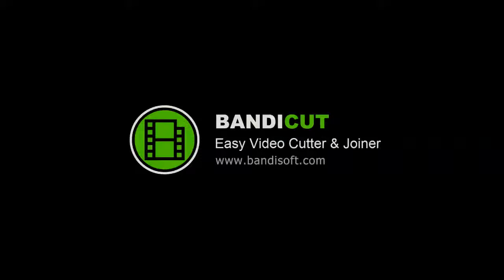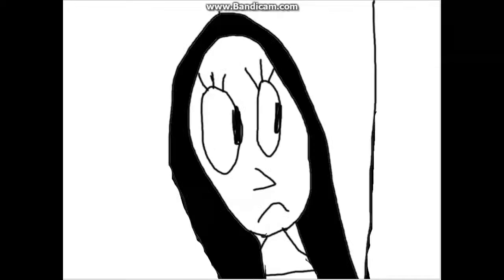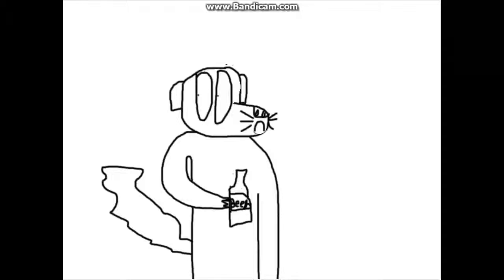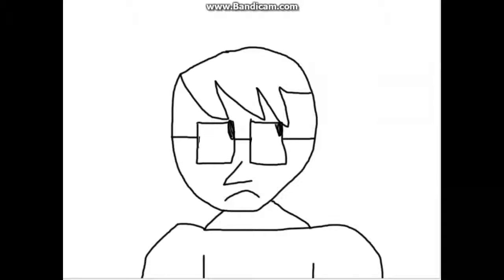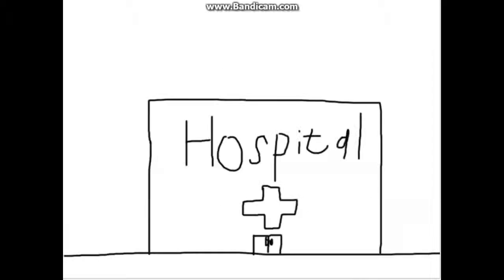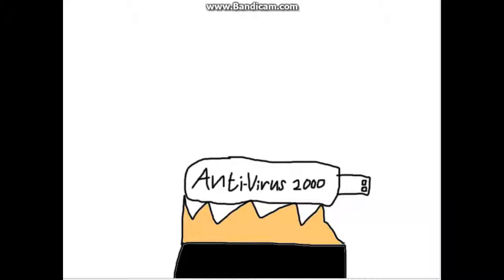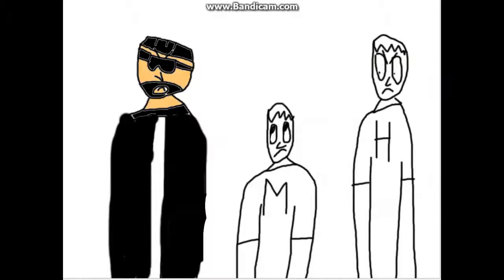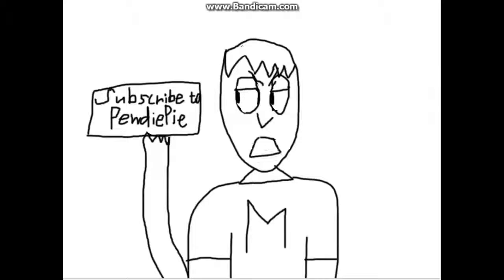The Adventures of MournfulGiant50: Season 1 Episode 8: You Got Virus!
In this episode,my computer gets a virus.
Created by: MournfulGiant50
Voiced by: MournfulGiant50
PS: Sorry for the bad audio. This is my first time making a MournfulGiant50 episode with Bandicam. :)